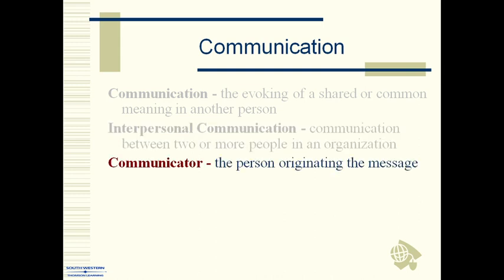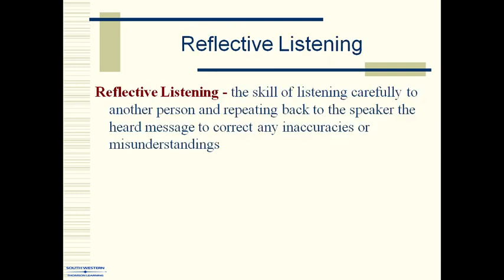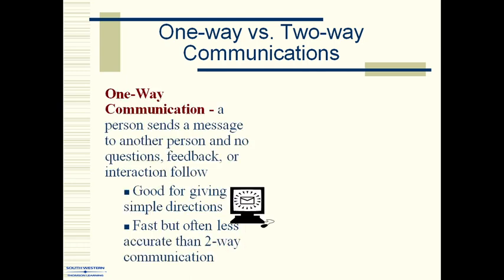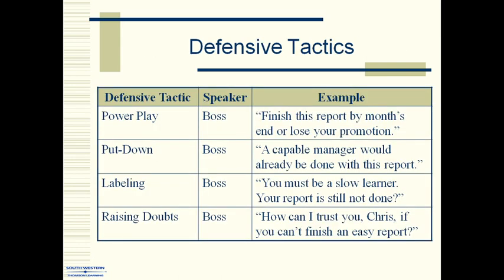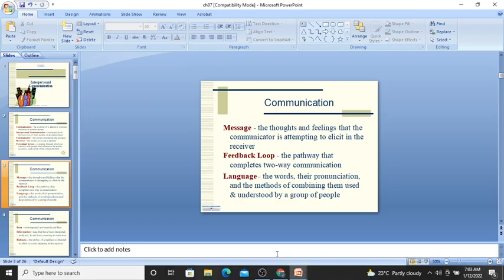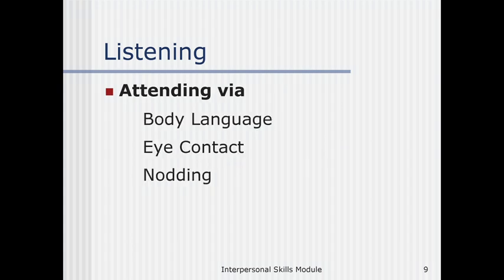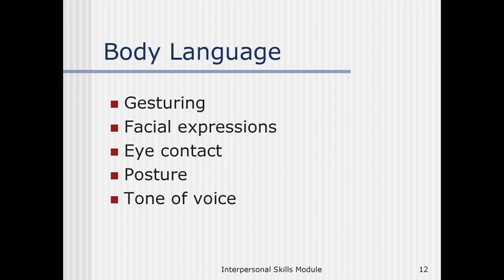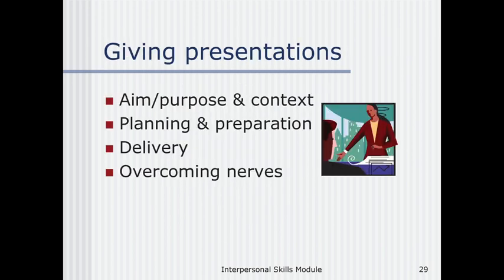GENIUS ACADEMY TRAINING DAY 8 SESSION 2